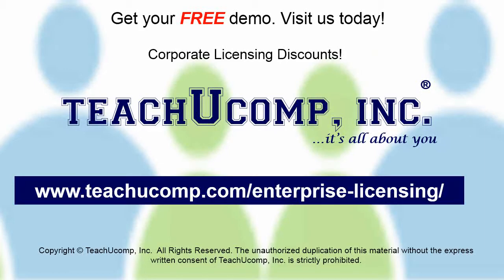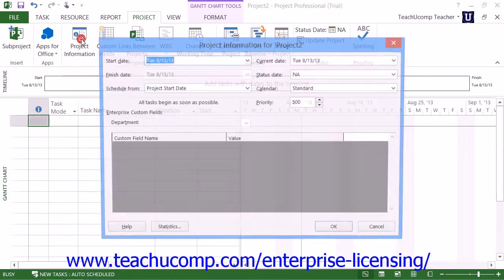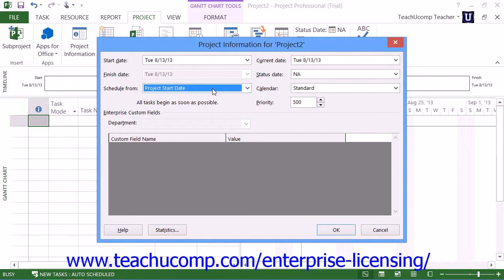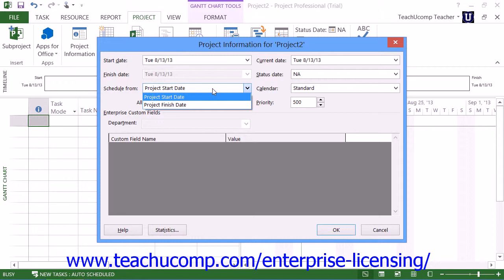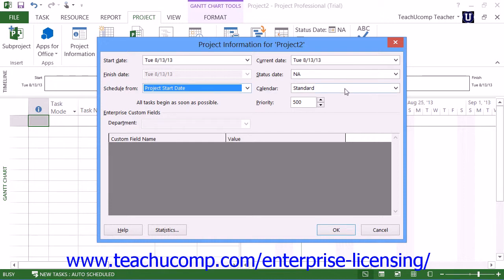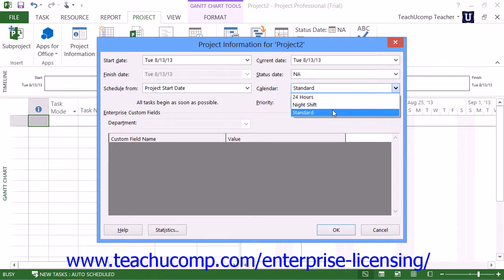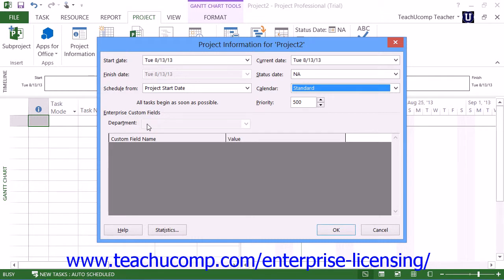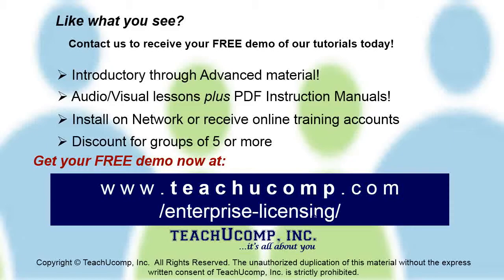Microsoft Office Project Tutorial 2013 Project Basics Lesson 2.6 Employee Group Training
A clip from Mastering Microsoft Project Made Easy: Planning a Project. Get a FREE demo of our training for groups of 5 or more